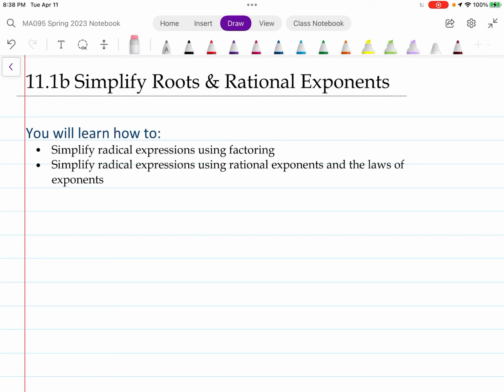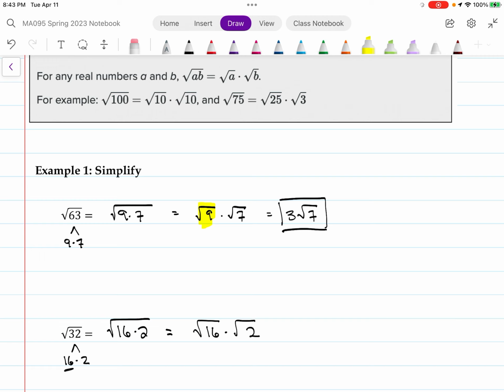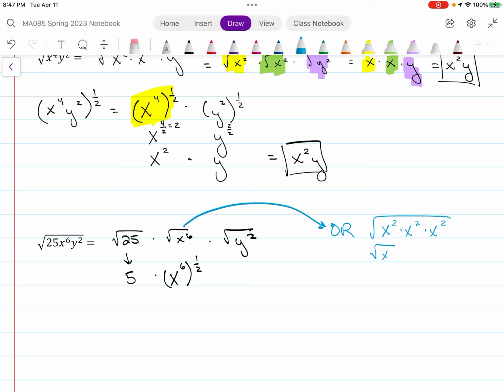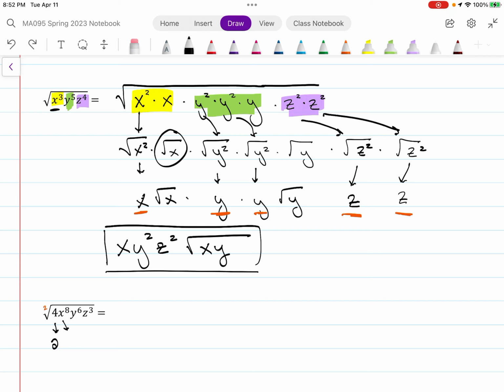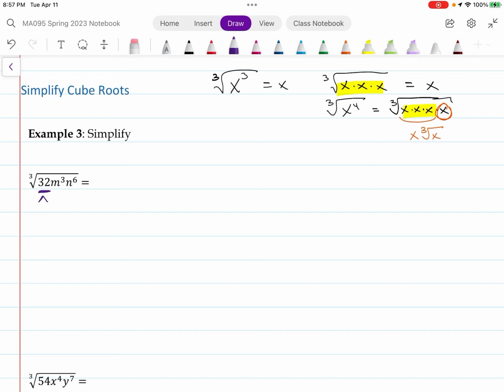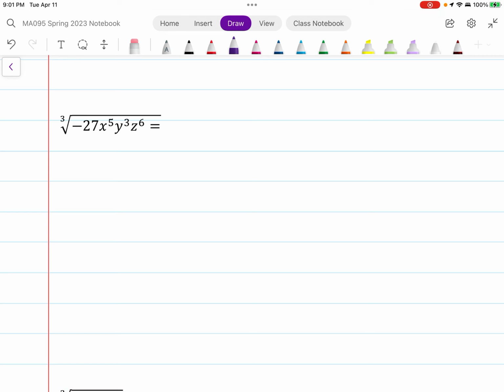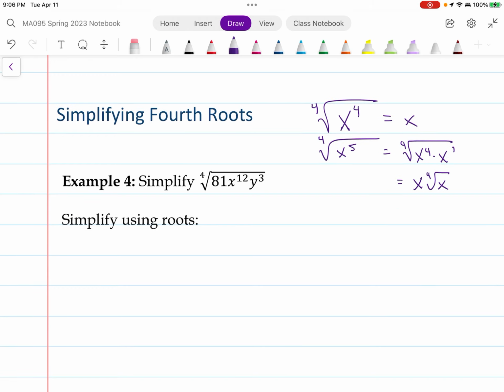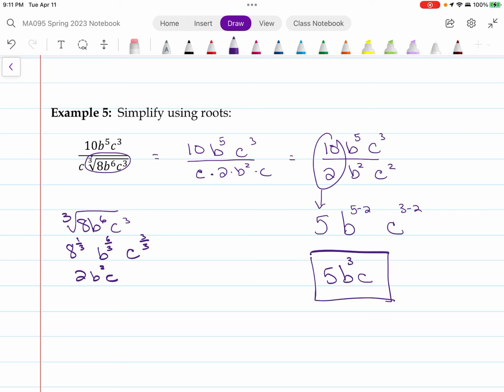Intermediate Algebra 11.1b Simplify Roots and Rational Exponents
• Simplify radical expressions using factoring
• Simplify radical expressions using rational exponents and the laws of exponents